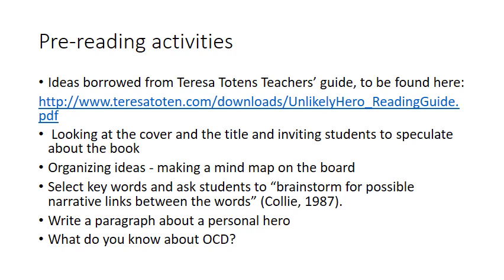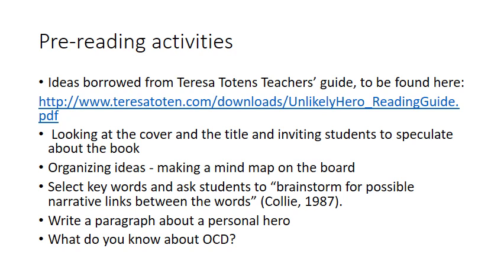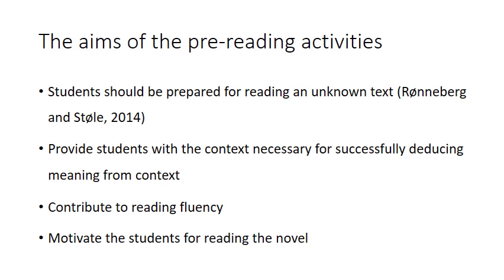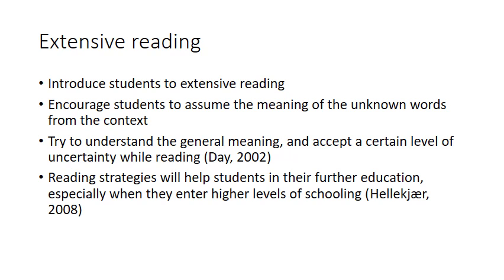Arsenovic The didactical lesson design